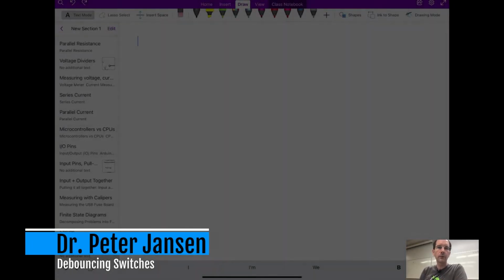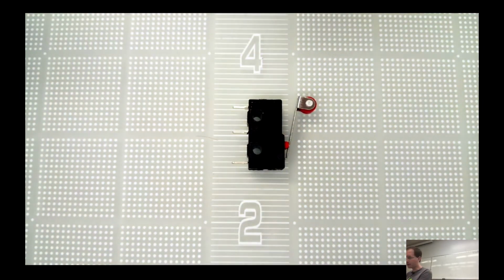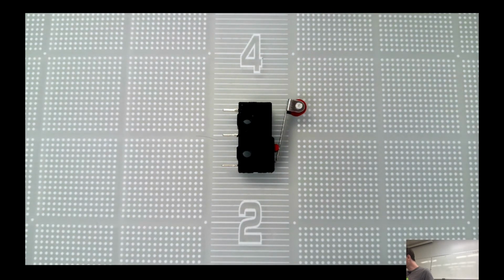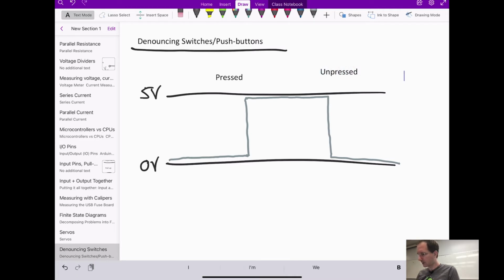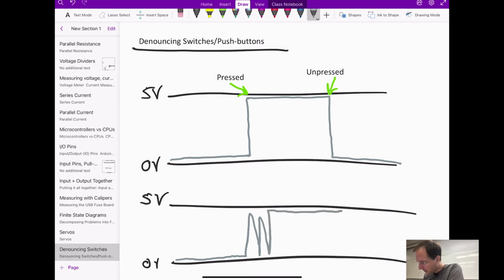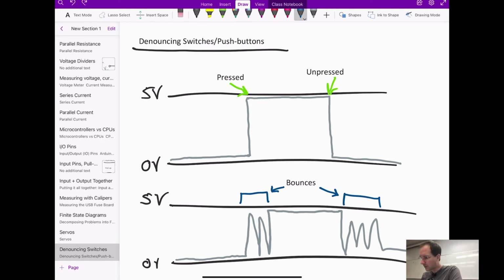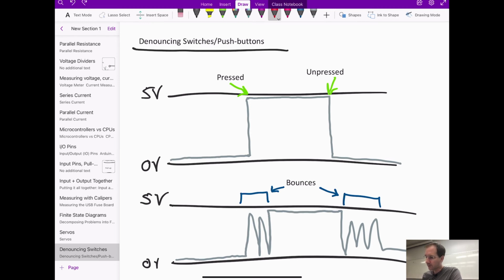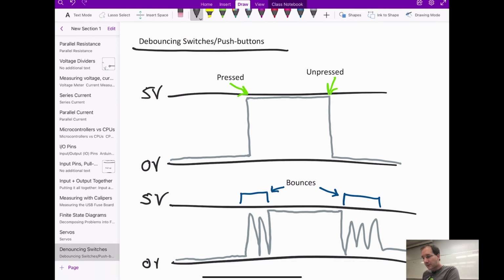ista303 module6c debouncing